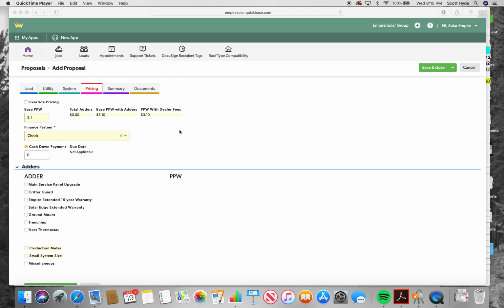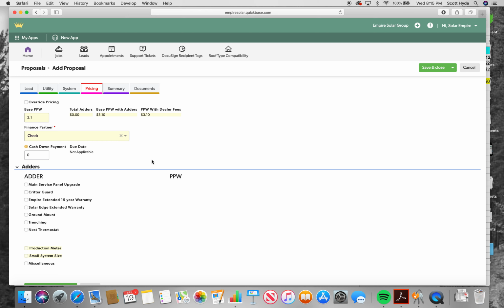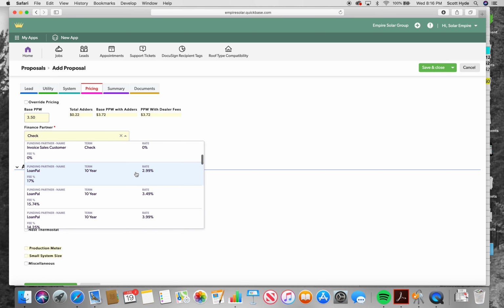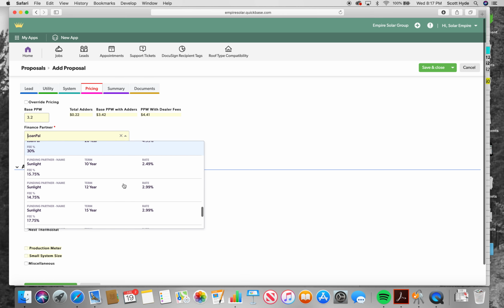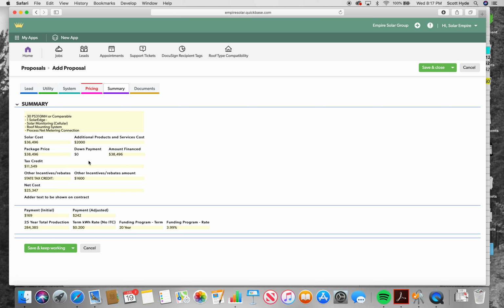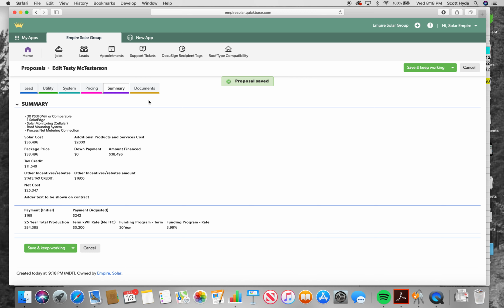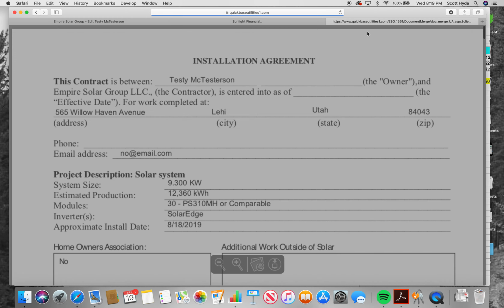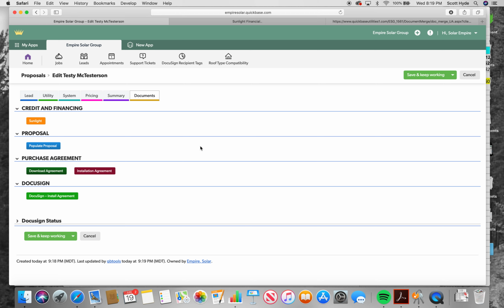create a proposal 2 empire